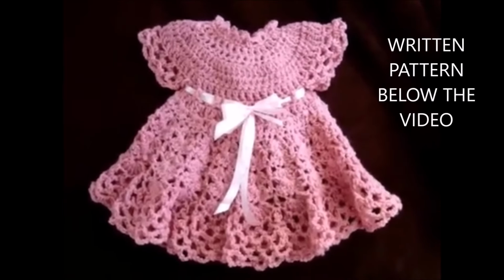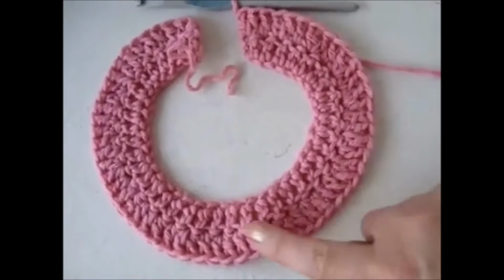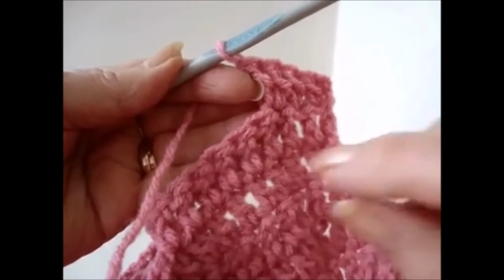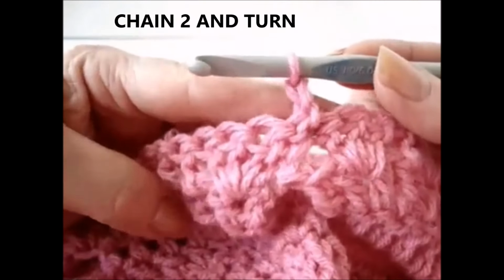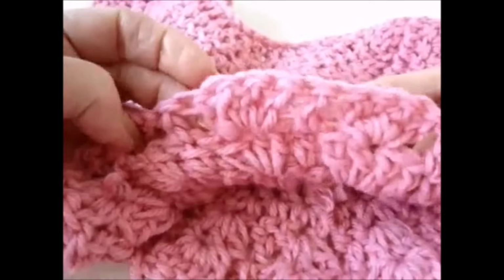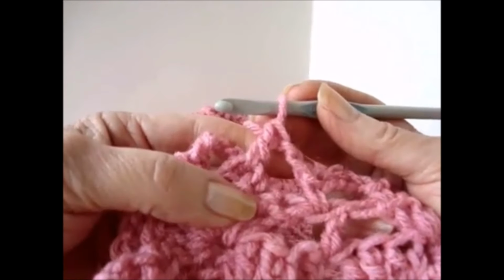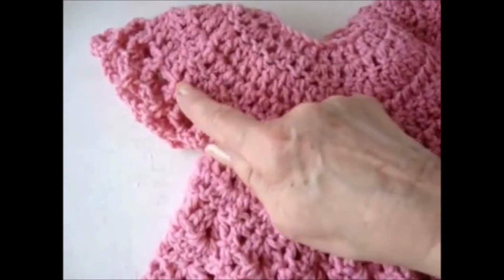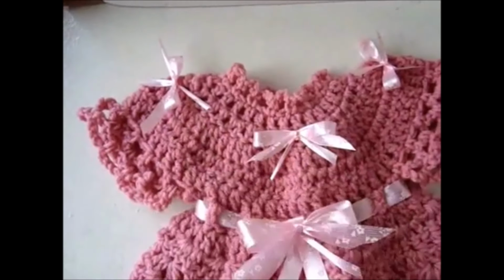FREE CROCHET BABY DRESS PATTERN #538, newborn to 3 months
FREE BABY DRESS CROCHET PATTERN, IN NEWBORN - 3 MTHS size.

OR MY ETSY STORE:

CROCHET BABY DRESS,
 Newborn to 3 months COPYRIGHT, 2012, Emi Harrington
Pattern available for purchase in sizes Newborn to 4 Years

MATERIALS:
Crochet hook, size 6.5mm (US K 10.5)
Worsted weight yarn, 198 grams Gauge 3 stitches = 1 inch

INSTRUCTIONS:

FULL PATTERN WITH SIZES NEWBORN TO 6 YRS AV AILABLE FOR PURCHASE ON RAVELRY:

1. NEWBORN TO 3 MONTHS:
 Chain 34, (16 inch chest)
 double crochet in the 3rd stitch from the hook,  and in each stitch of the chain.

2. Chain 2 and turn, *2 double crochet in the next stitch, double crochet in the next
stitch, repeat from * across the row. (48 stitches)

3. Repeat step 2 (72 stitches)

4. *Chain 2 and turn, double crochet in each stitch across the row.

5. Repeat step 4.

6. Chain 2 and turn, double crochet in the next 8 stitches, skip the next 18 stitches,  double crochet in the next 18 stitches, skip the next 18 stitches,   double crochet in the next 9 stitches, (sleeve openings formed).

7. Chain 2 and turn, double crochet in the same stitch, *double crochet in the next  stitch, 2 double crochet in the next stitch, repeat from * around, slip stitch to join.

8. Chain 2 and turn, *in the space between the next 2 double crochet, make 3 double crochet, (shell stitch formed),  skip the next stitch, double crochet in the next stitch, repeat from * across the row.  At the end of the row, slip stitch to join.

9. Chain 2 and turn, *in the center stitch of the next shell, make 4 double crochet, skip  the next  stitch, double crochet in the next stitch, repeat from * around, slip stitch to join.

10.Chain 2 and turn, *in the center of the next shell, make 5 double crochet, skip the next 2 stitches, double crochet in the next stitch.  (You will be working a shell in the center of the shell of the previous row, and a double crochet in the single double crochet of the previous row. This lines up the shells in a vertical row.)   Repeat from * around, slip stitch to join.

11. Chain 2 and turn, *in the center of the next shell, make 6 double crochet, skip the next 2 stitches, double crochet in the next stitch.  Repeat from * around, slip stitch to join.

12. Chain 2 and turn, *in the center of the next shell, make 7 double crochet, skip the next 3 stitches, double crochet in the next stitch

13. Chain 2 and turn, *in the center of the next shell, make 8 double crochet, skip the next 3 stitches, double crochet in the next stitch, repeat from * around, slip stitch to join.

14. *Chain 4, skip the next stitch, single crochet in the next stitch, repeat from * around, except for the last loop, chain 2, double crochet in the base of the next chain 4 loop. Single crochet in the same loop.

15.*Chain 4, single crochet in the next loop. Repeat from * across the row ending with a loop made by chain 2, double crochet in the first stitch of the next loop.

Repeat step 15 for as many rows as you would like.
This is the step that determines the length of the dress.
Newborn in this sample has 5 rows.

16. Finish the back opening of the dress:
Attach yarn on either side at the neck, chain 2,
evenly double crochet all around the back opening of the dress.

17. Finish the neck of the dress:
Chain 4, skip the next stitch, single crochet in the next stitch, repeat from * around the neck of the dress and fasten off.  Weave all yarn ends into the finished work.
Sew a button on the back of the dress, and use an opening between double crochet stitches as a buttonhole.
(Ensure that you choose a large enough button so that it fits snugly through the opening, and won't easily slide out.)